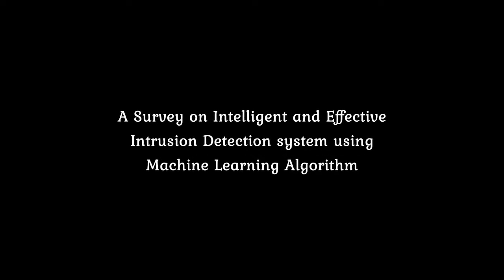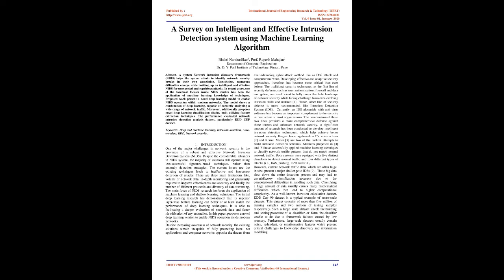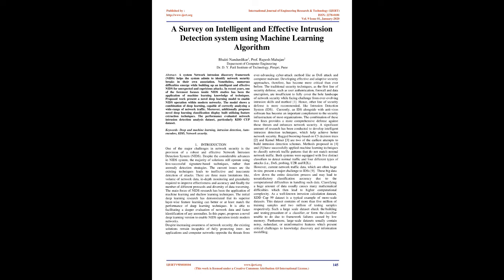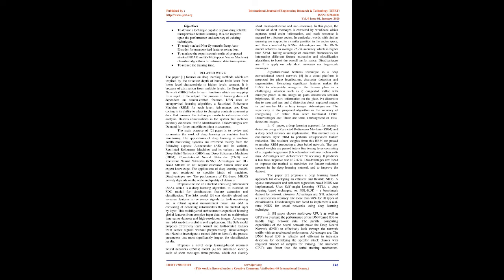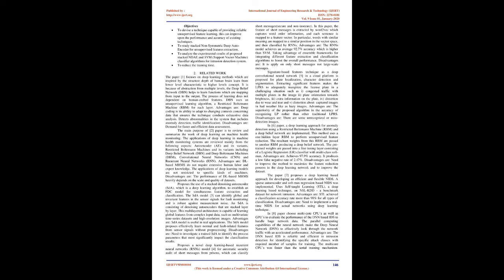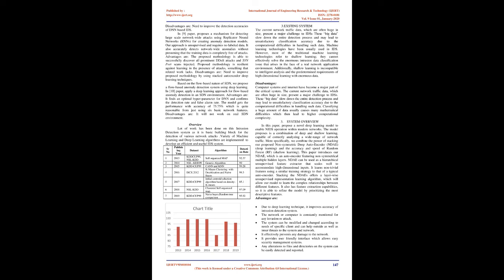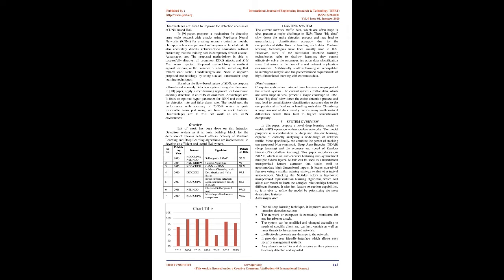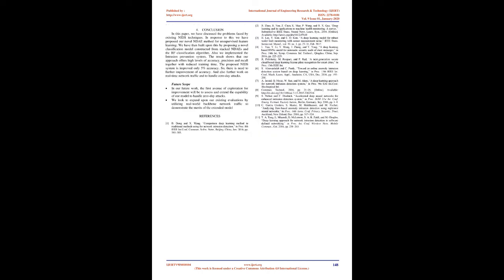A Survey on Intelligent and Effective Intrusion Detection system using Machine Learning Algorithm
Bhakti Nandurdikar , Rupesh Mahajan

A system Network intrusion discovery framework (NIDS) helps the system admin to identify network security breaks in their own association. Nonetheless, numerous difficulties emerge while building up an intelligent and effective NIDS for unexpected and capricious attacks. In recent years, one of the foremost focuses inside NIDS studies has been the application of machine learning knowledge of techniques. Proposed work present a novel deep learning model to enable NIDS operation within modern networks. The model shows a combination of deep learning, capable of correctly analyzing a wide-range of network traffic. Moreover, additionally proposes novel deep learning classification display built utilizing feature extraction techniques. The performance evaluated network intrusion detection analysis dataset, particularly KDD CUP dataset.